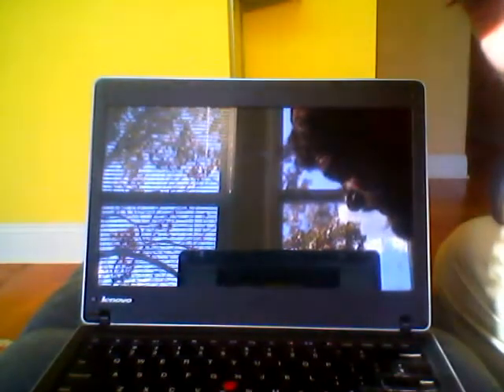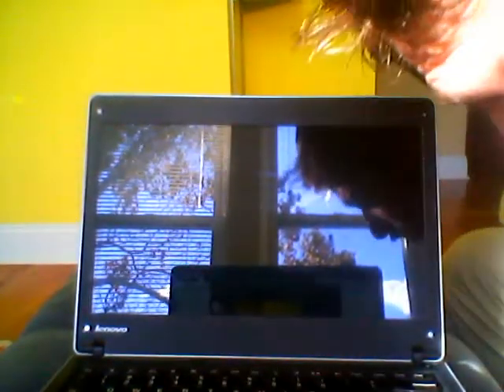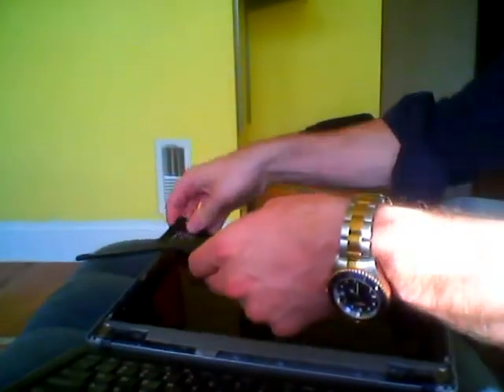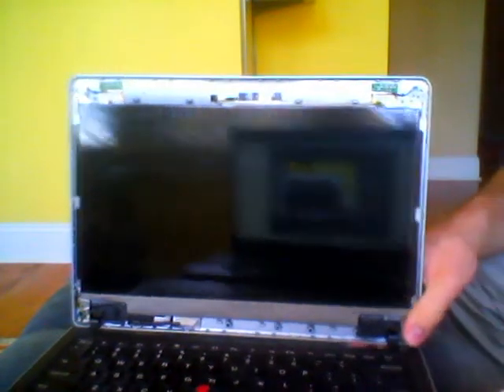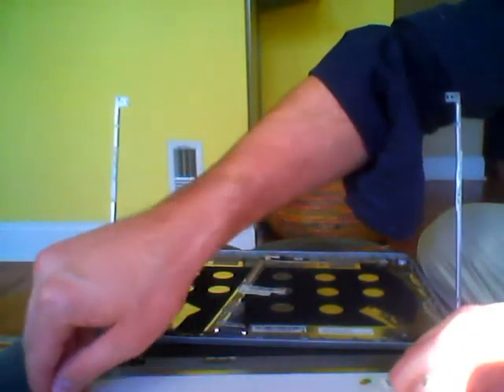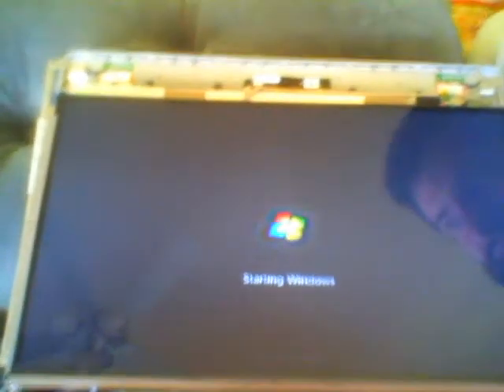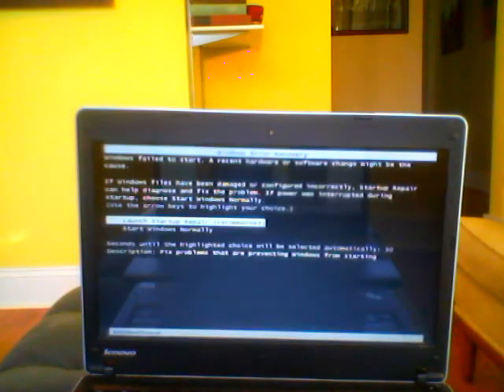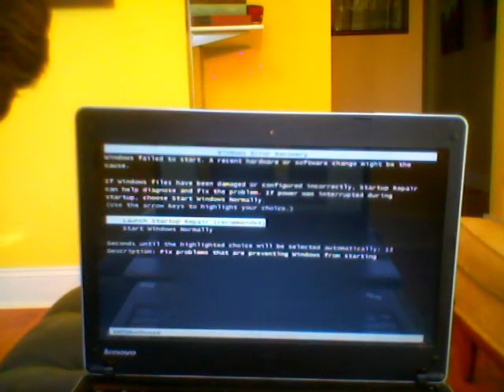Laptop screen replacement / How to replace laptop screen IBM-Lenovo THINKPAD EDGE 13 0196 CTO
I is fairly easy to replace a laptop screen. I hope this video helps.